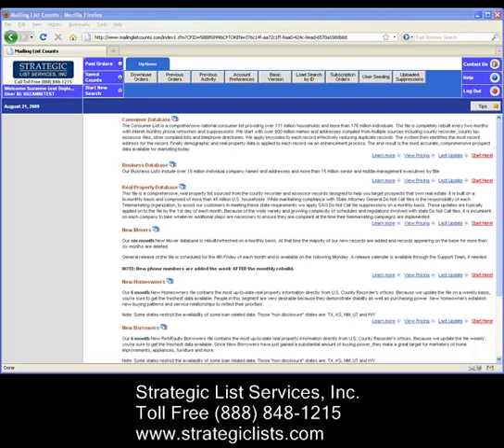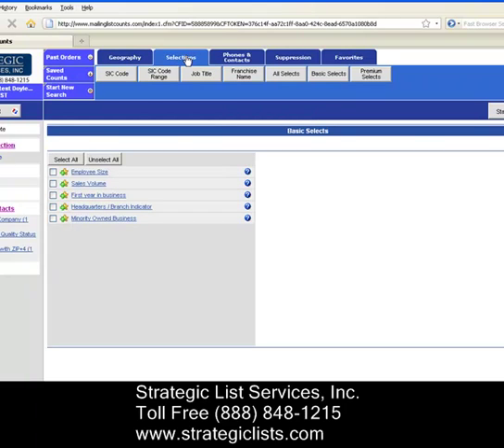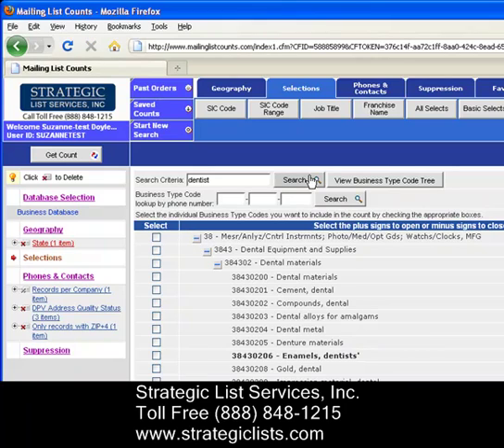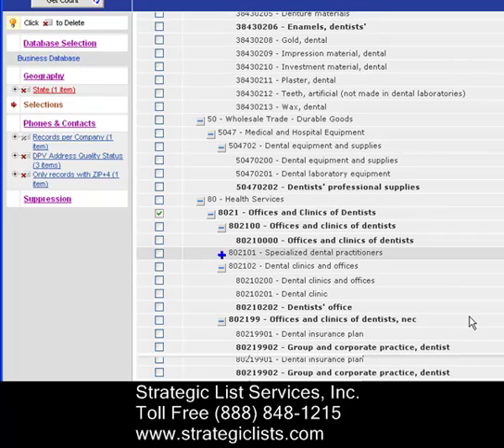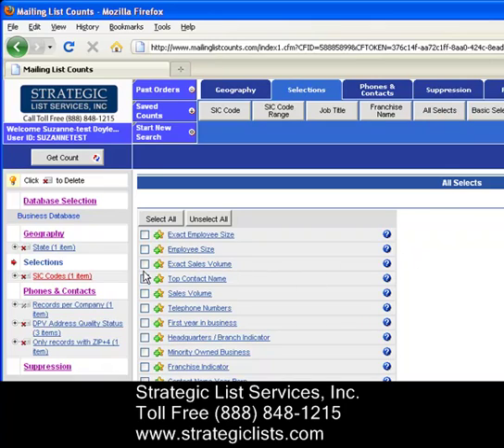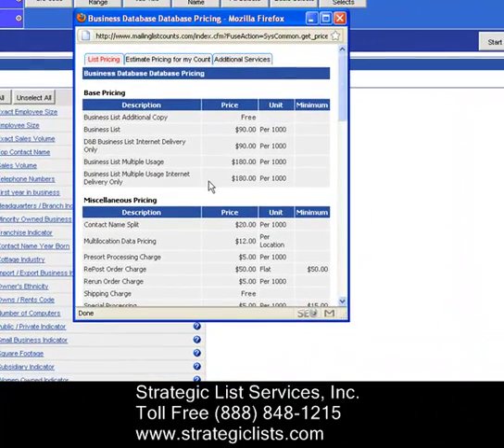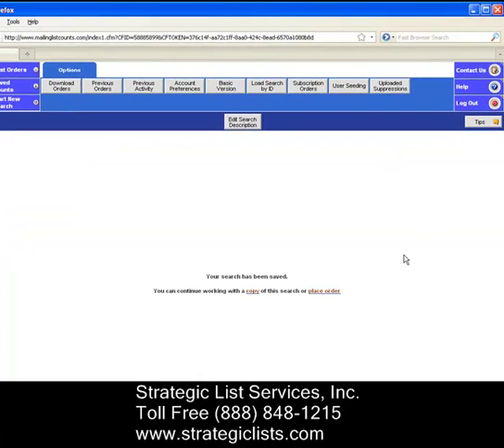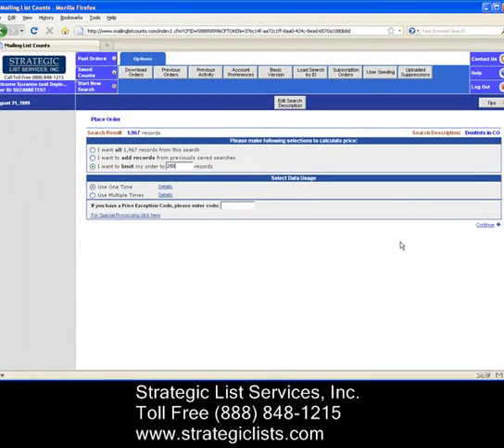How to run a count for business mailing list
In this video we take you to our website at and give you access to our business mailing list database. We show you how to run a count for your direct marketing list or telemarketing list and exactly how you can narrow down your prospects by selecting various demographic elements. Registering for our system is free and there are no minimum orders.